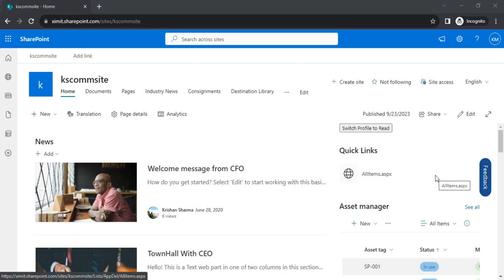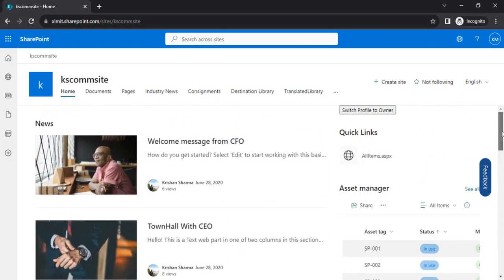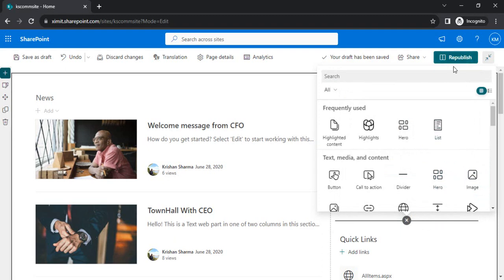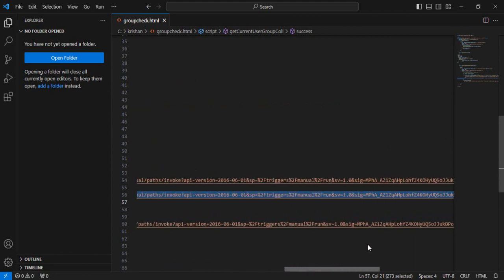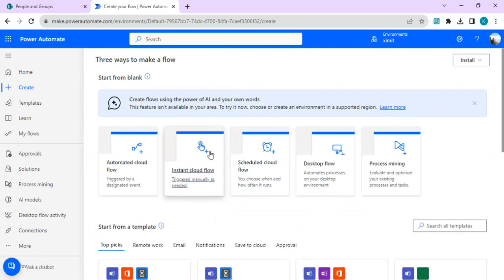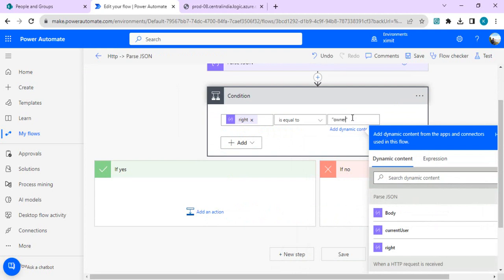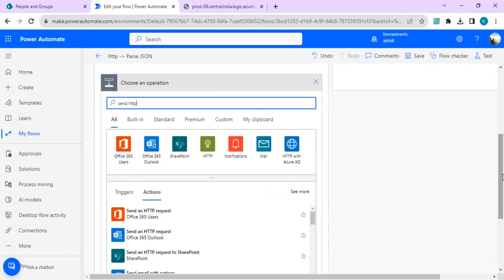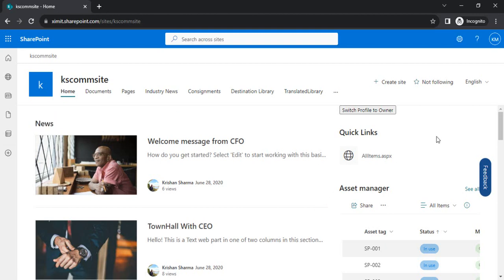Build Preview Feature for SharePoint Intranet or Communication site using power automate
This video explains how to build switch profile feature in SharePoint using Power automate & Modern script editor.

Video also explains how to create HTTP Received Request trigger MS flow to handle switching profile.

Add user to group
url
_api/web/sitegroups/GetByID(3)/Users

Remove User group
url
_api/web/sitegroups/GetByID(3)/Users/removebyloginname